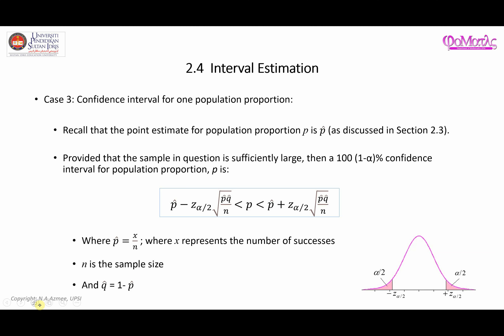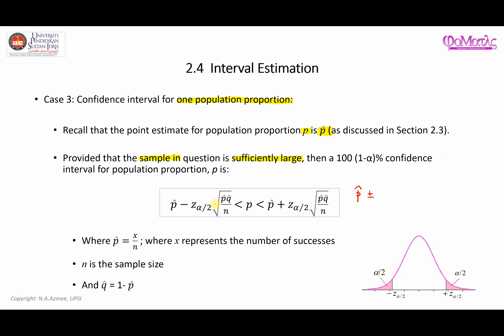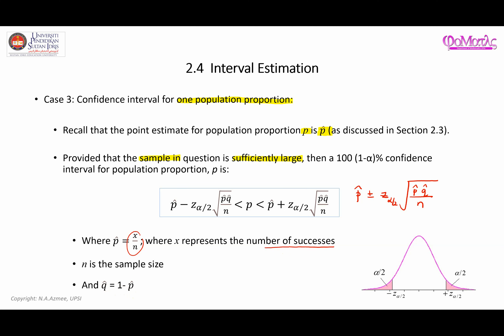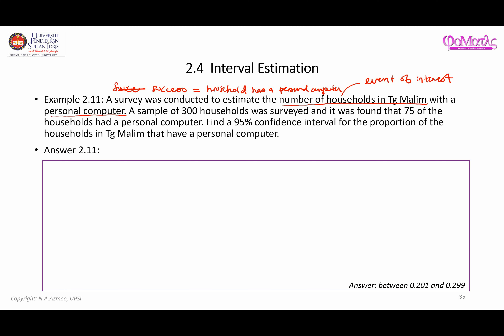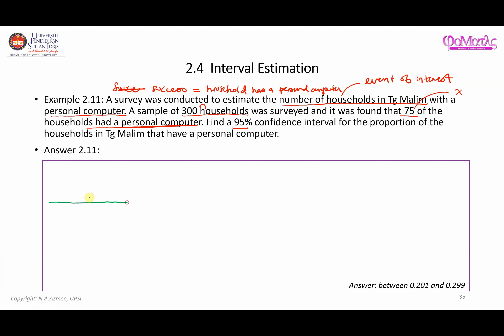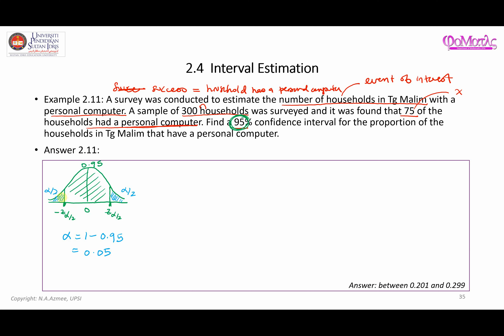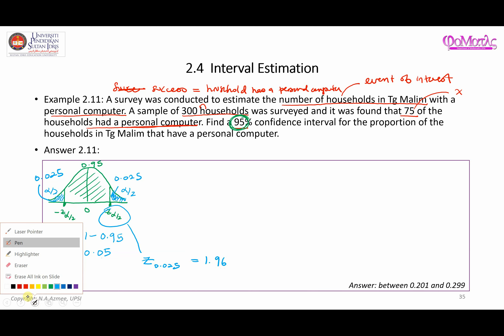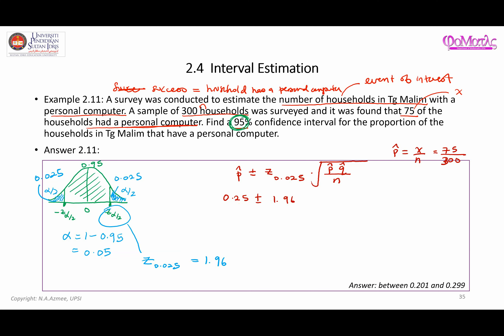Confidence Interval for One Population Proportion